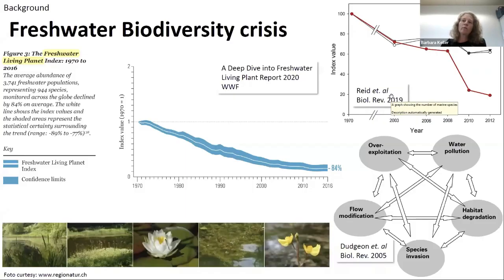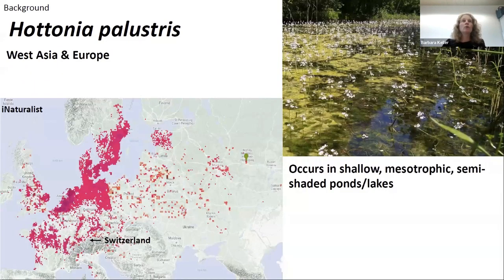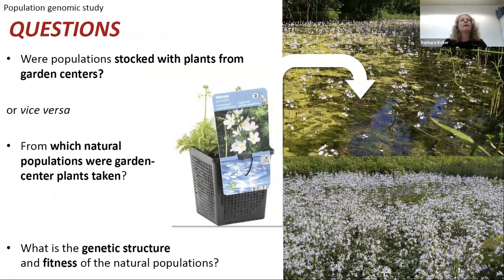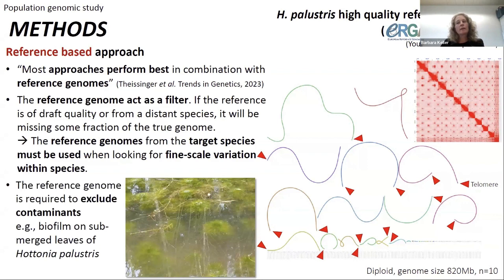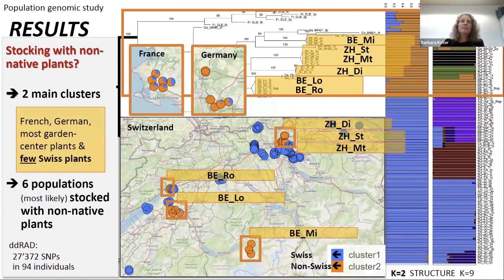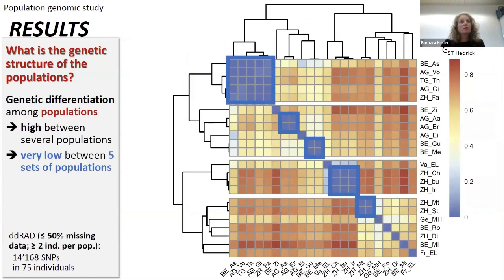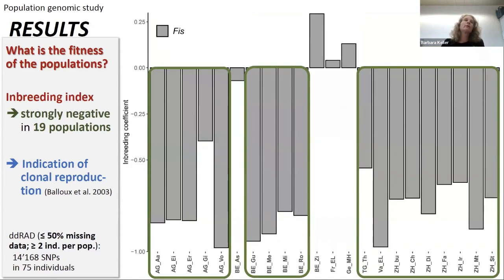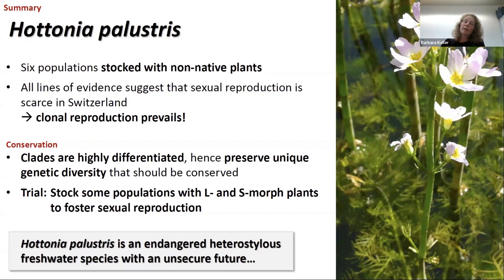A high-quality reference genome aids conservation of Hottonia palustris in Switzerland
Talk by Barbara Keller during the ERGA Session at BG23